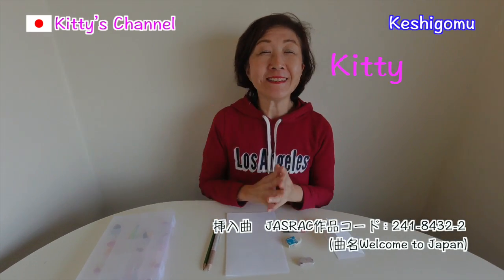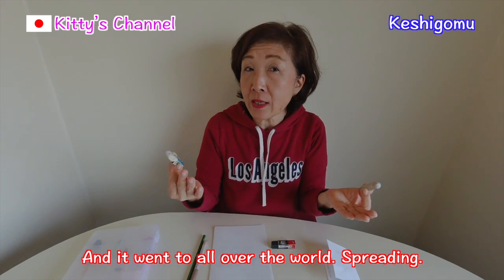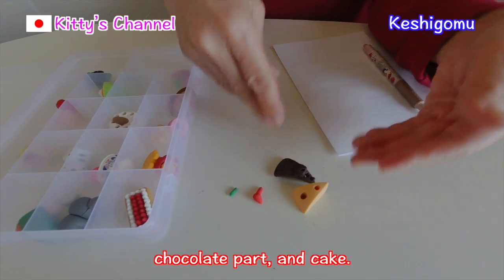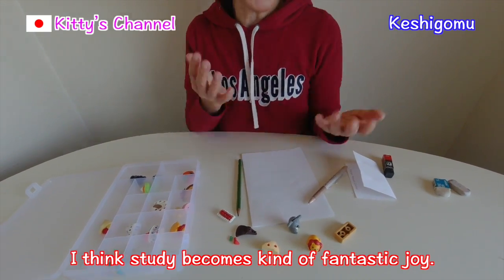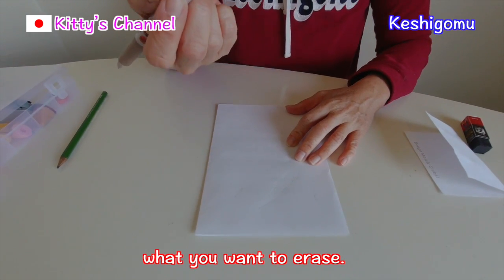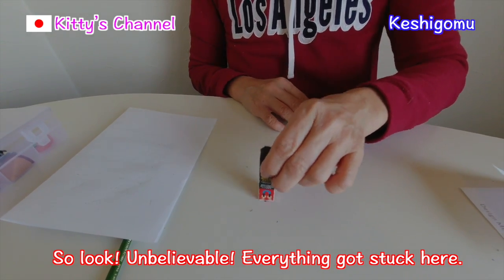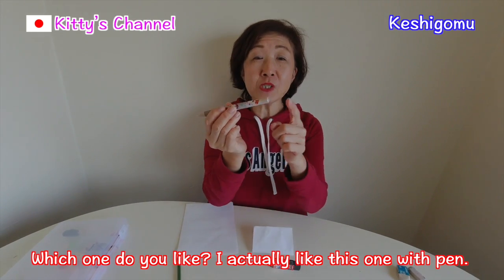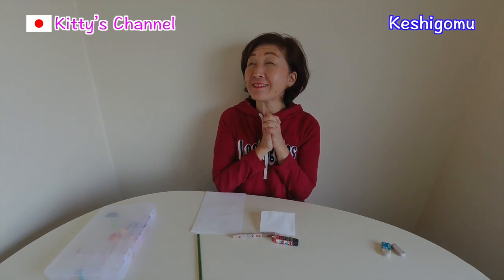[Edition-027] What is Japanese Onomatopoeia?/Get more ideas about Japan/Japanese erasers/消しゴム